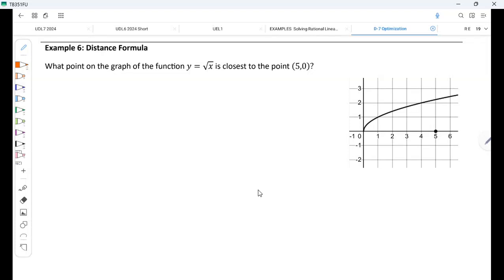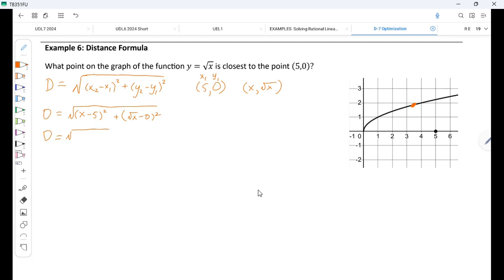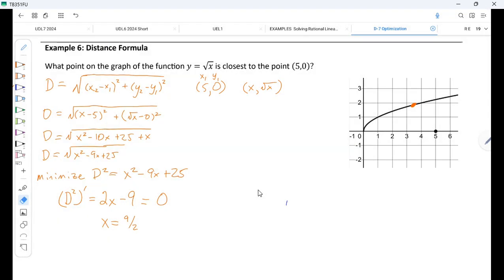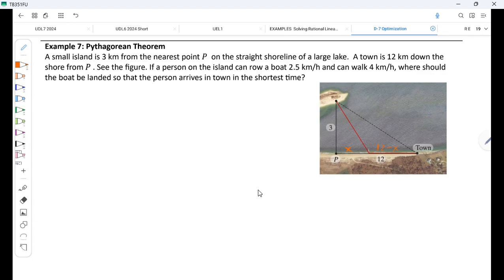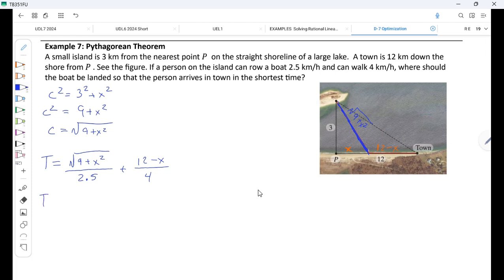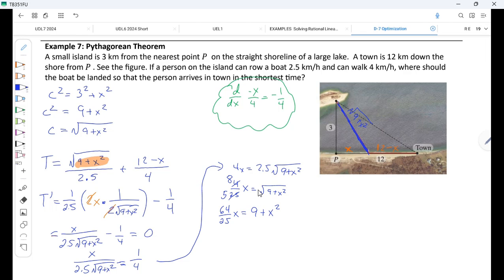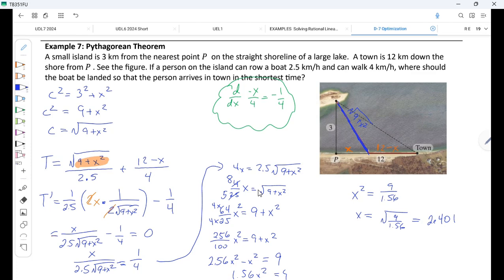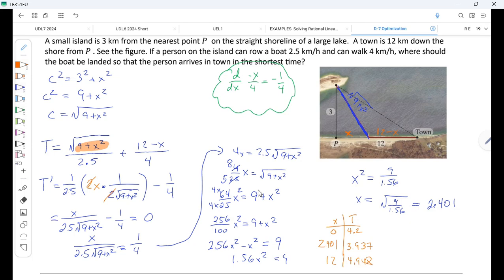D_5 Optimization The final Day